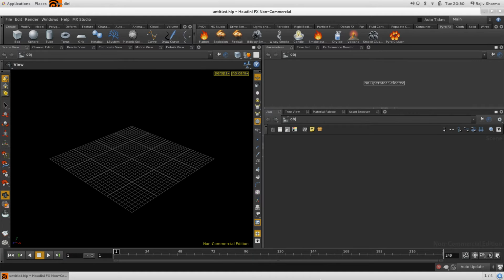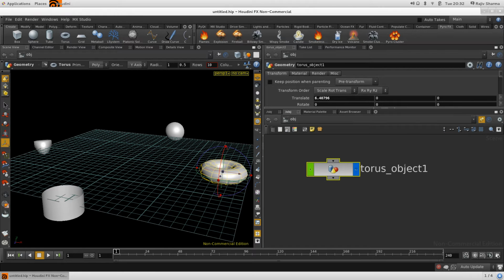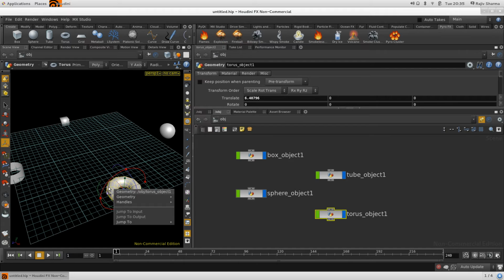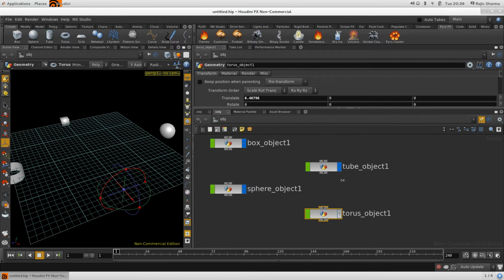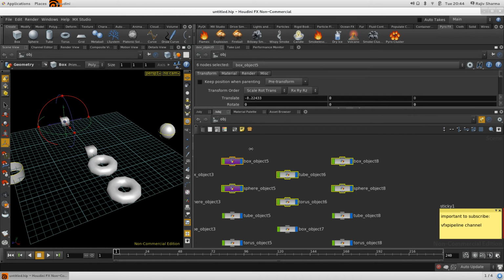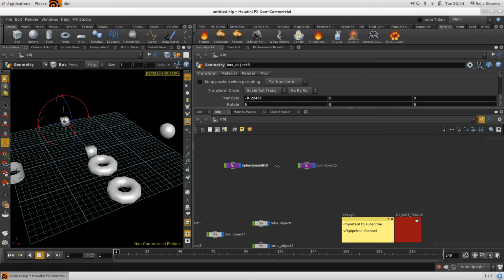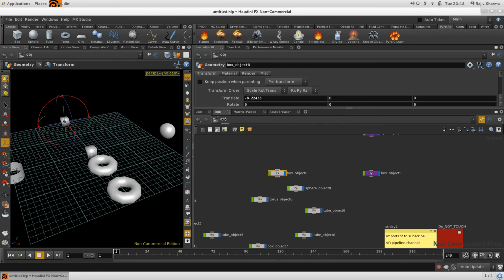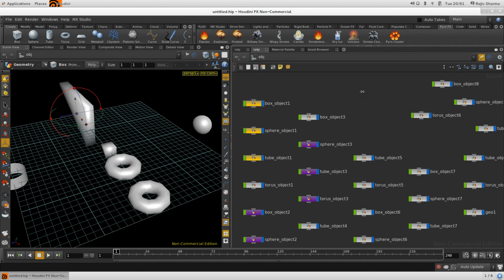Houdini in VFX Pipeline - Network View and Nodes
Houdini network view and nodes
The network editor lets you see and edit the nodes in a folder in the scene hierarchy, and the connections between the nodes.
In Houdini, geometry, dynamics and particle setups, characters, object parenting, render dependencies, and most other things are defined by networks of nodes. Nodes are the building blocks of the scene. The network editor pane is a window into the hierarchy of node networks that define a Houdini scene. The parameter editor pane lets you edit the options available on each node.

Short Cuts Keys for Network View
w - tool palette
t - show/hide list view
o - overview
p - parameter
a - select all
d - display option
f - fit to screen
l - layout
c - color
v - channel editor
n - display name options
/ - search node

1.you can not remove starting 3 second vfxpipeline intro
2.you can not re-upload vfxpipeline channel videos on YouTube or any other website.
3.you can share the links of vfxpipeline channel videos.
4.you can download and share with others for Free.
5.All Free Content : you can not sell vfxpipeline channel videos